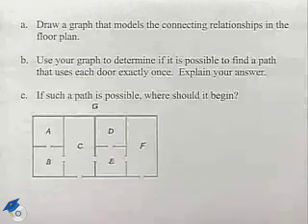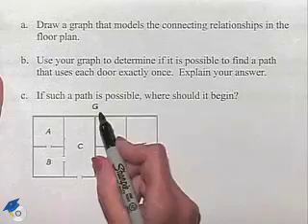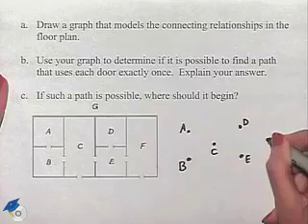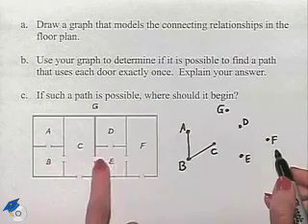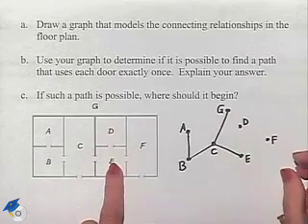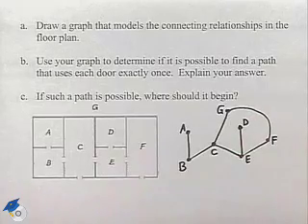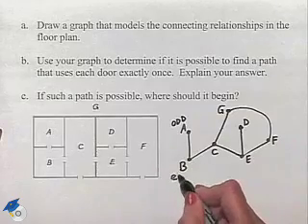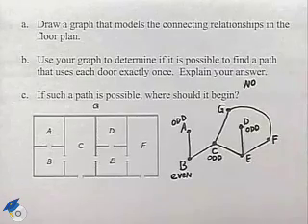Blitzer Thinking Mathematically Ch 15 Ex 11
A professor shows how to draw a graph to model a floor plan.